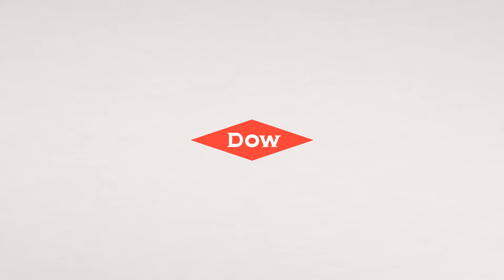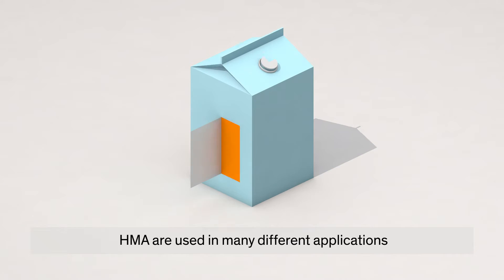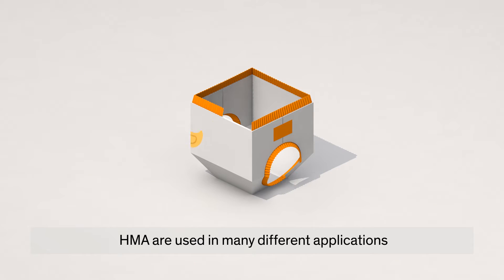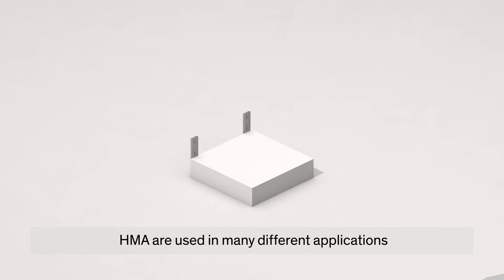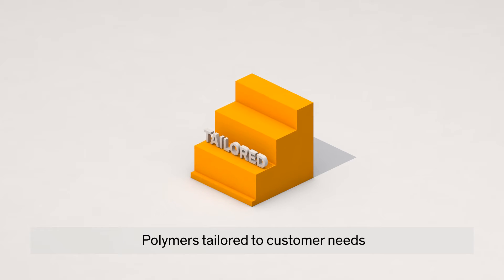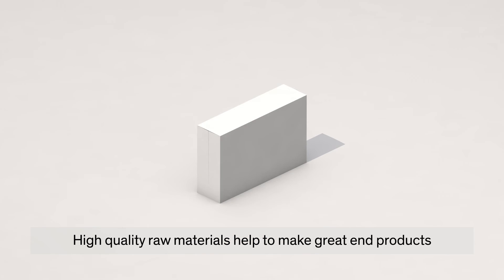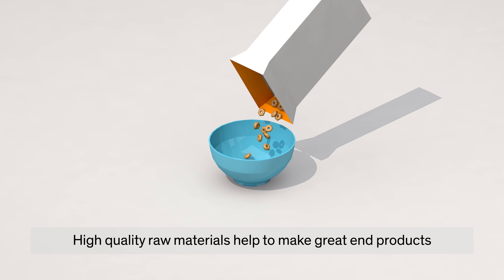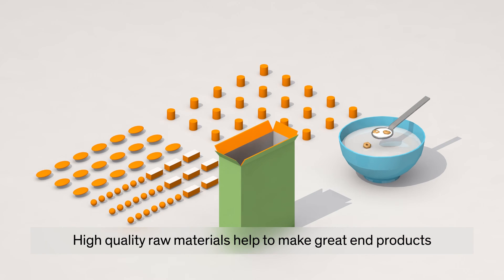Dow’s Hot Melt Adhesives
Introductory video on Dow’s high-performance materials for hot melt adhesives. Dow Elastomers intends to be recognized as the 'go-to' innovation partner servicing the global hot melt adhesives (HMA) market and helping to create a sustainable difference for participants across the value chain. With over 40 years of industry experience, and as the world's largest producer of polyolefin elastomers, we are dedicated to leveraging our broad product portfolio to help our customers develop innovative adhesives solutions so that, together, we can imagine what's next.
Dow Elastomers is the only producer with world-scale trains on three continents. We work closely with our customers. Our leadership in catalyst development technology has led us to launch a new family of polymers every two years.